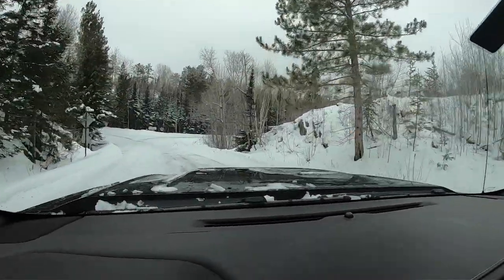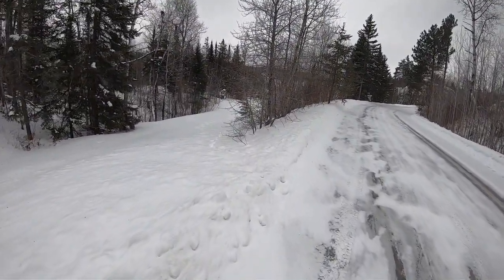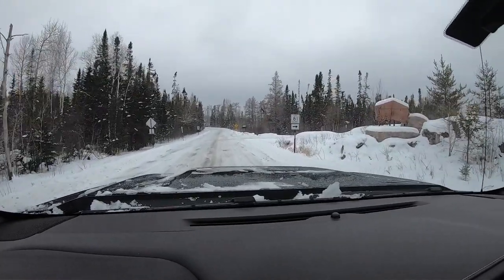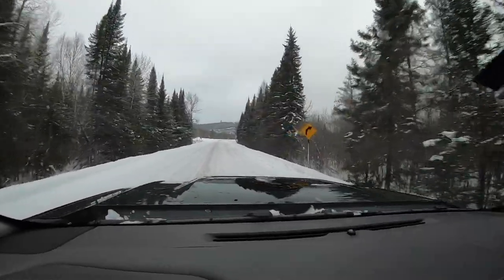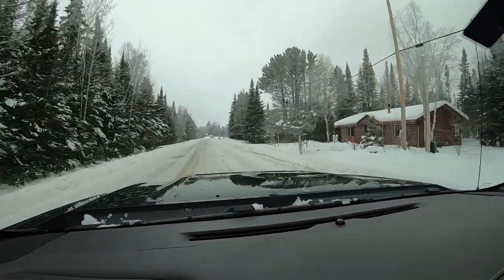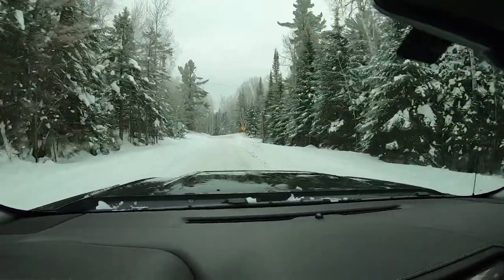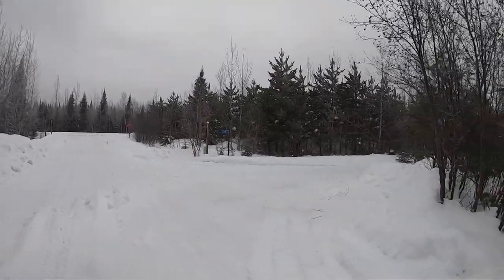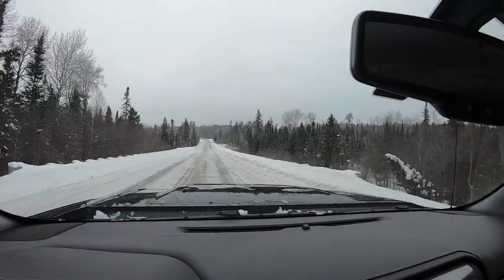Winter Parking on the Gunflint Trail. Where? How? What is plowed and what is not.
A look at some of the winter parking options for BWCA access on the Gunflint Trail.

00:51 Seagull Campground
03:18 Seagull Landing (Blankenburg)
04:07 Saganaga Lake (Moose Pond)
05:03 Saganaga Lake (Sag Lake Trail)
06:32 Missing Link and Brant (Round Lake)
07:33 Duncan and Daniels (West Bearskin)
08:29 Clearwater Lake
09:17 South Lake (Via Topper)
10:30 Lizz, Swamp, Meeds, Skipper (Poplar Lake)
11:30 East Bearskin
12:30 Bower Trout, Ram, Morgan